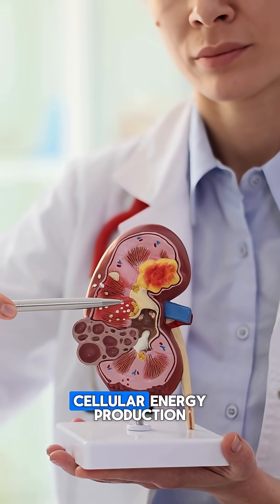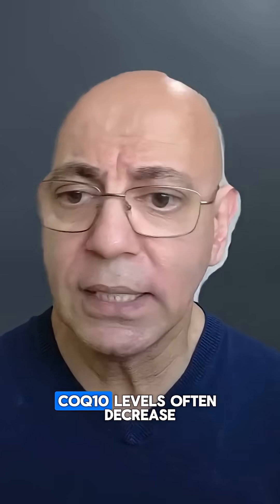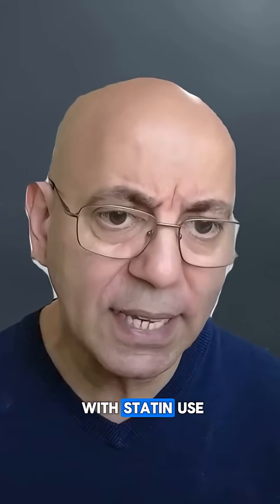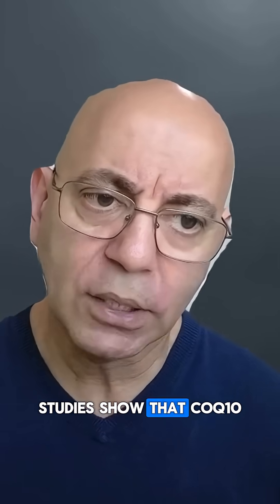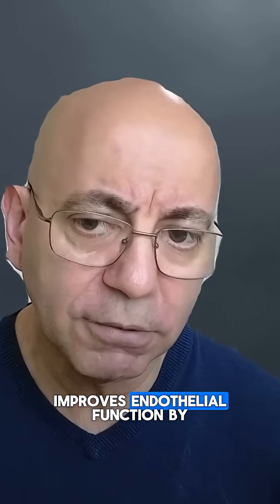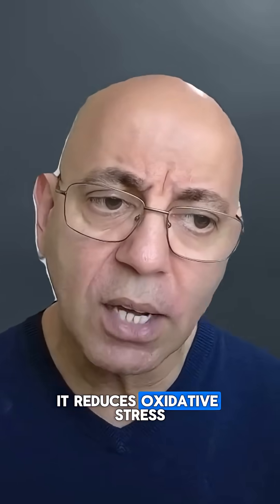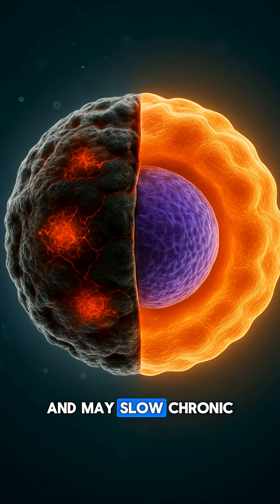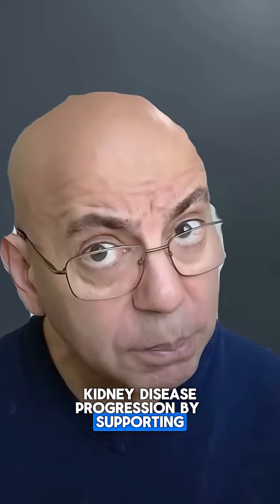Antioxidants for Kidney Health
Kidney Protection Through Antioxidants: The Science-Backed Approach

Dr. Sean Hashmi, board-certified Nephrologist, explains how targeted antioxidants can protect your kidneys from free radical damage. Discover the research behind alpha lipoic acid and CoQ10 for kidney health.

KEY INSIGHTS:
Why your kidney cells need antioxidant protection
Alpha lipoic acid enhances cellular capacity by 30-50%
CoQ10 reduces oxidative stress markers by 30-40%
Evidence-based approach to kidney protection

FEATURED ANTIOXIDANTS:
Alpha Lipoic Acid: Supports mitochondrial function and reduces kidney damage markers
Coenzyme Q10: Essential for cellular energy, often depleted in kidney disease

ABOUT DR. SEAN HASHMI Dr. Sean Hashmi is a board-certified physician specializing in Nephrology, Lifestyle Medicine, and Obesity Medicine. He translates complex medical research into actionable strategies to help you maintain healthy kidneys and improve your overall wellbeing.

• Follow Dr. Sean: @seanhashmimd